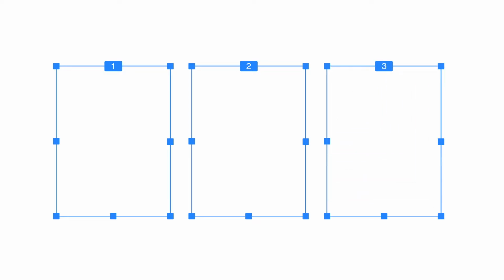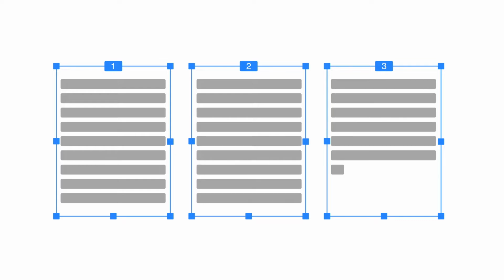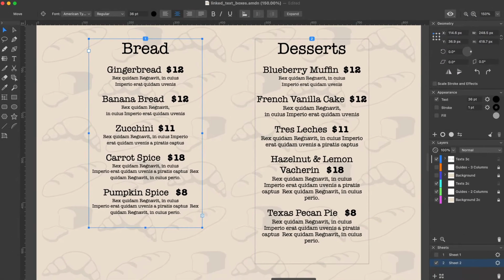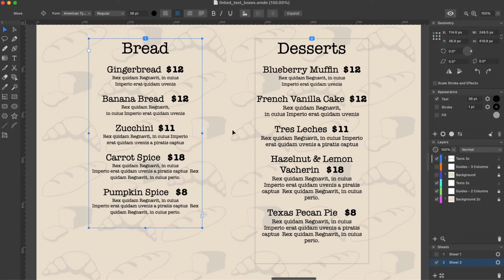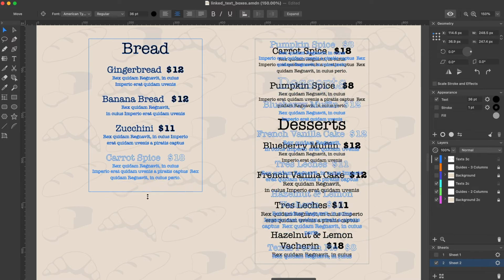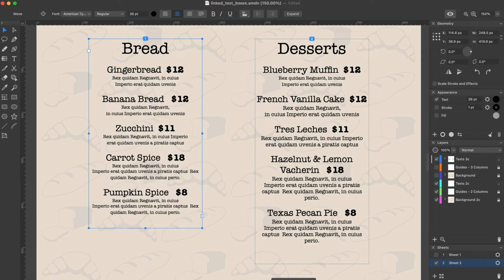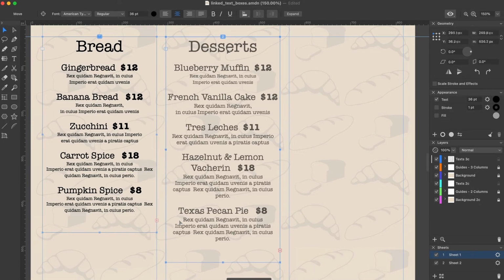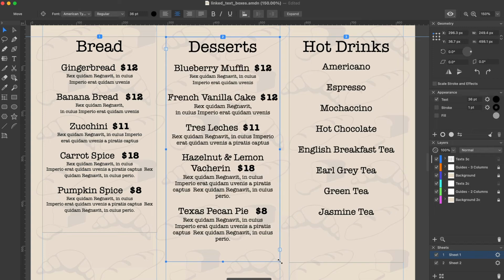Flowing Text—Amadine for Mac Tutorials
In this tutorial we look closer at the great feature of text editing - Flowing text. All your documents with extensive texts will thank you for this.

Chapters:
0:00 Intro
0:12 An overview of how this object type is used in graphic design
0:46 Linked text boxes nature and features
1:22 How linked text boxes work
2:28 Flowing text with more columns
3:22 How to cancel linking or unlinking done by mistake
3:36 The same tool that unlinks text boxes has a second function
4:14 How to delete text boxes
4:30 How to create text boxes from scratch